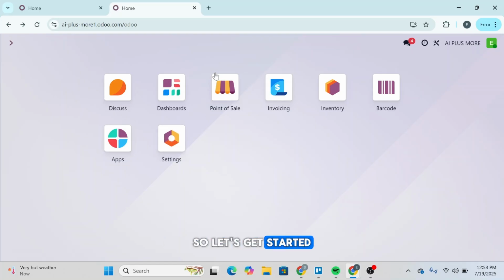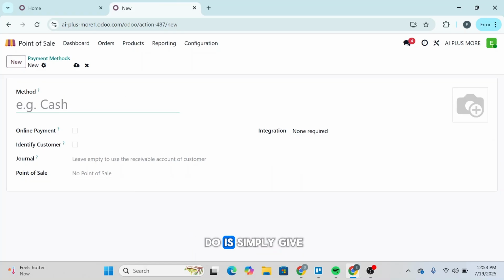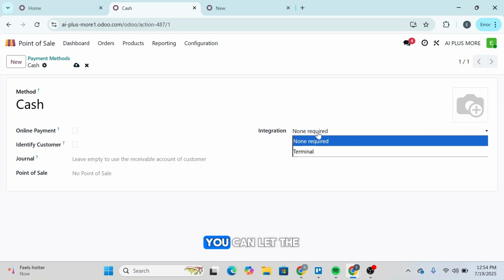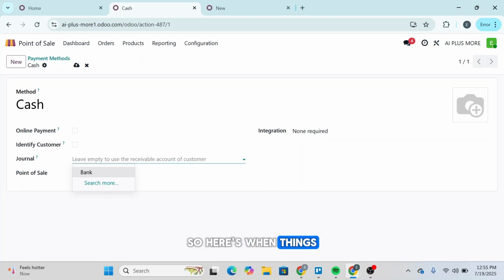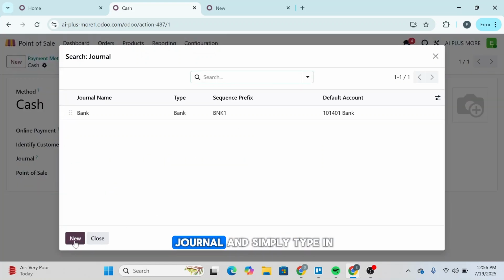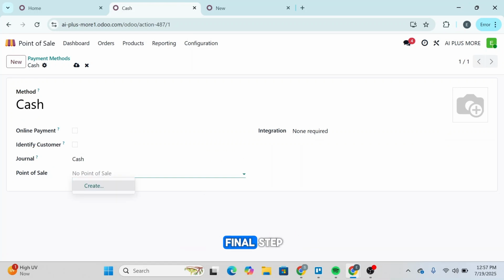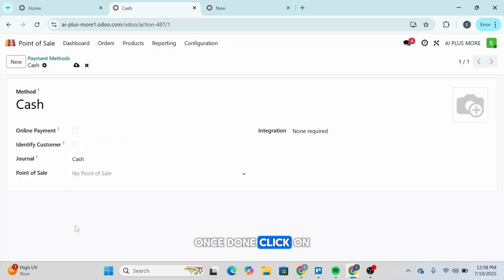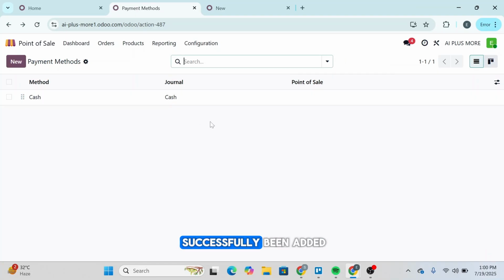Odoo POS Payment Methods | Easy Guide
Odoo POS Payment Methods

Looking for a guide on how to add more payment methods in Odoo? In this Odoo tutorial video, we'll guide you on how to setup payment methods for ecommerce webite of Odoo.